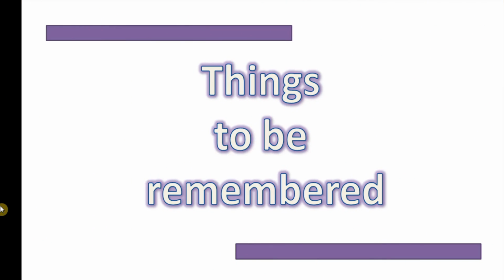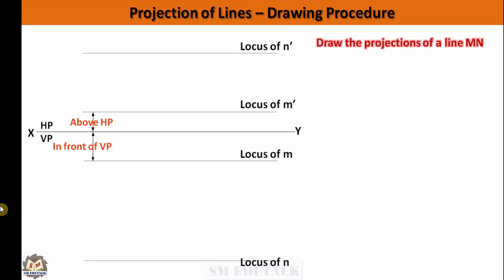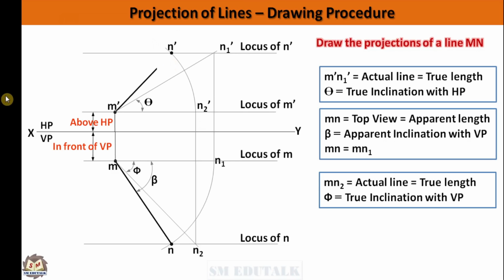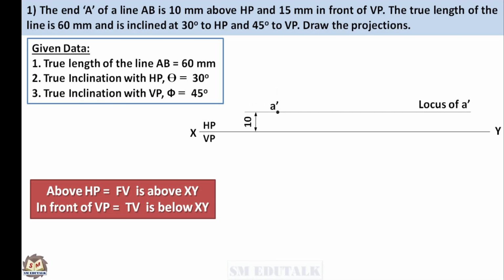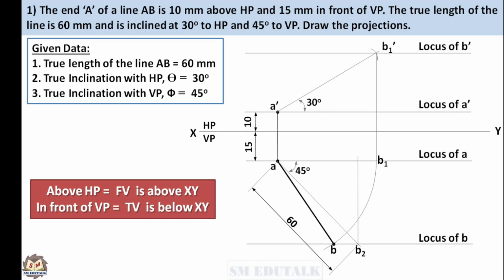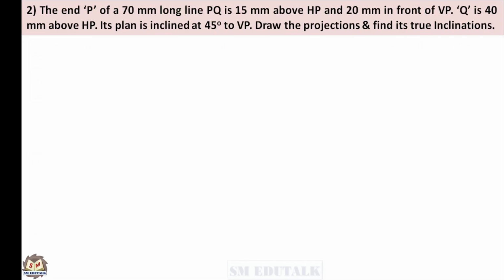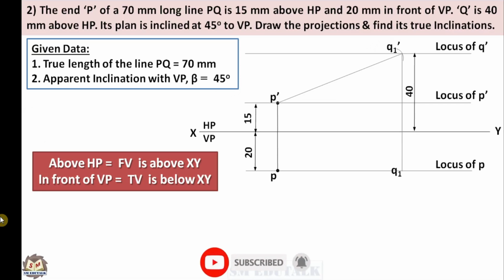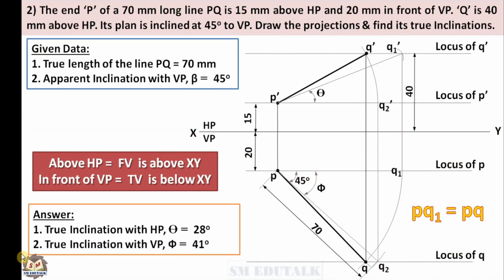Projection of Lines (English) | Part 2 - Problems | Lecture 8.2 | Engineering Graphics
A line is a single-dimensional drawing quantity. When a line is used to connect any two points along the shortest path, then it is called as a straight line. The topic "Projection of lines" in Engineering Graphics describes how different 2D views of a line has been drawn in a drawing sheet.  The line is usually located in the first quadrant formed by the principal planes and followed the first angle projection.

There are four different positions of a straight line as follows,
1. Parallel to both the planes
2. Parallel to one plane and perpendicular to the other
3. Parallel to one plane and inclined to the other
4. Inclined to both the planes

Watch this part-2 English video (Lecture 8.2) that explains how to draw the projection of lines.

For more videos about Engineering Graphics in both Tamil & English,